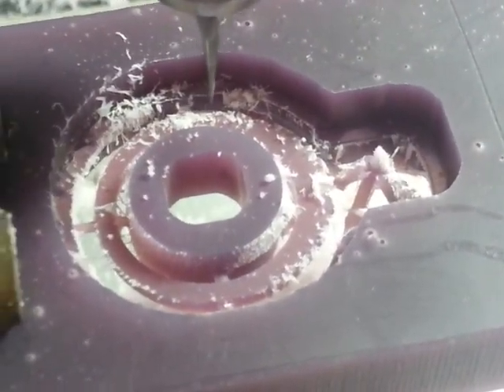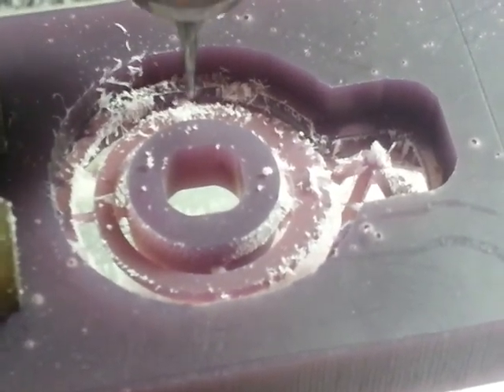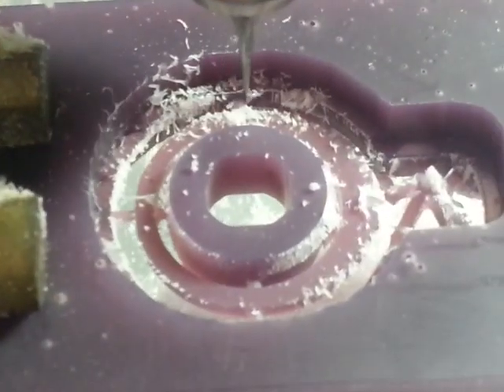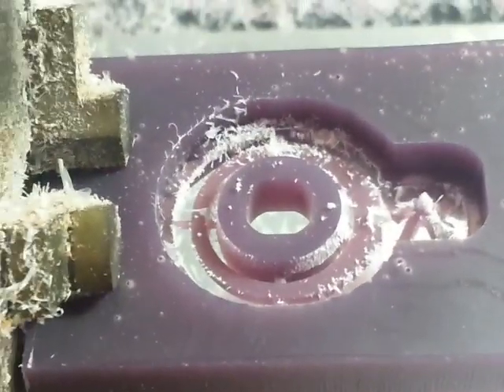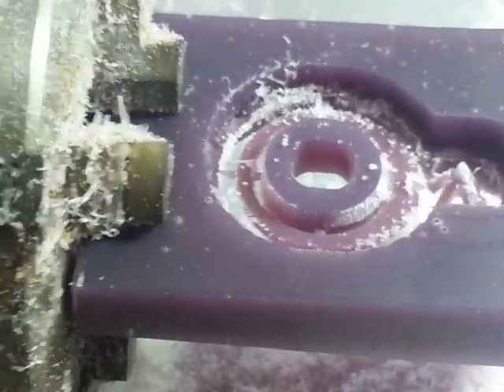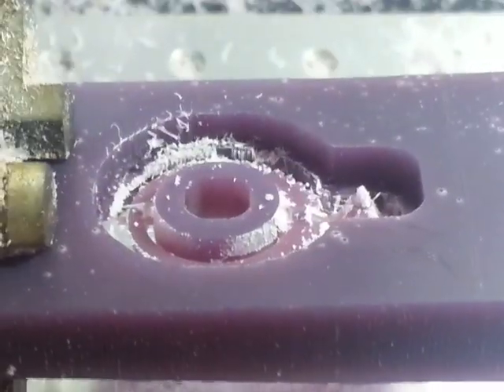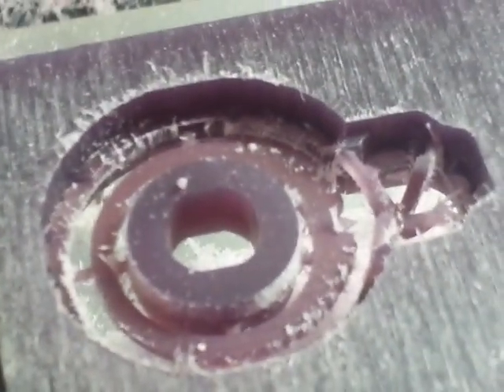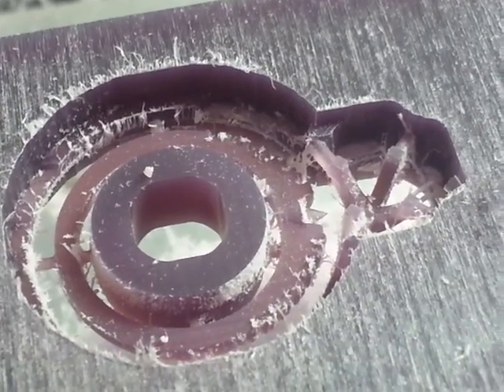Live cutting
Recorded with Note 2